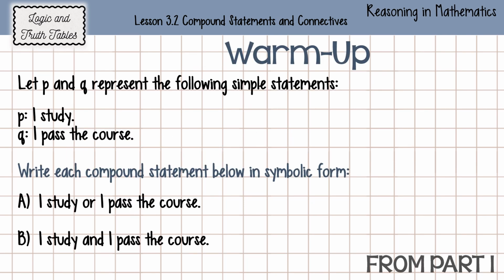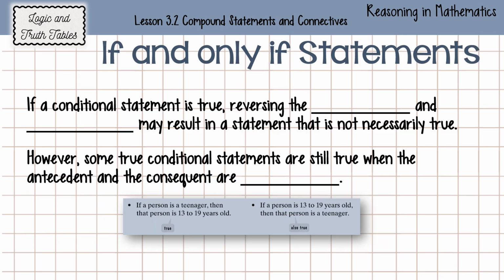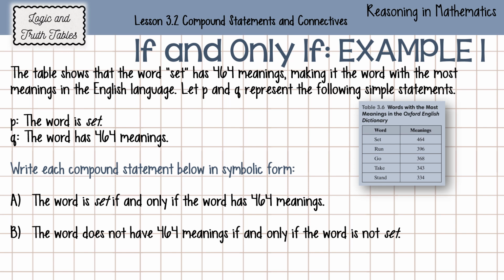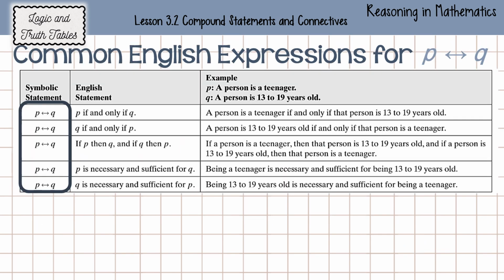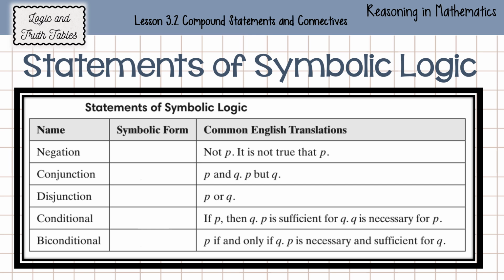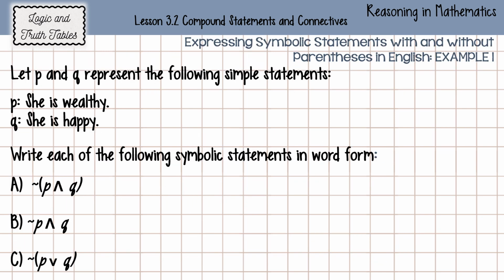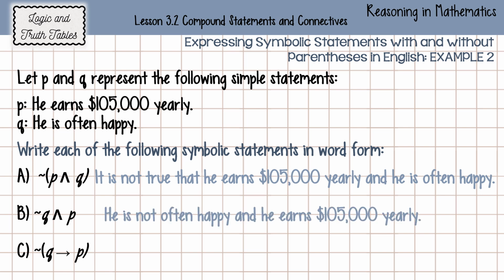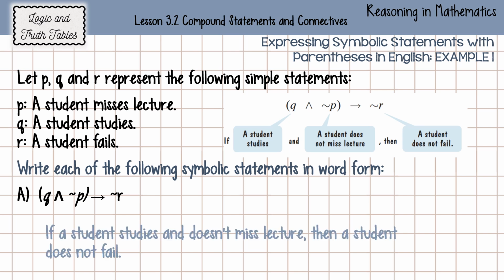Logic and Reasoning: Compound Statements and Connectives PART 2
In this video we continue with compound statements and connectives and include grouping with parentheses.